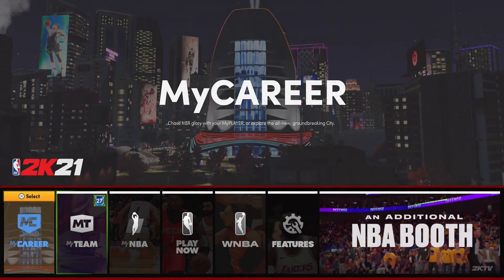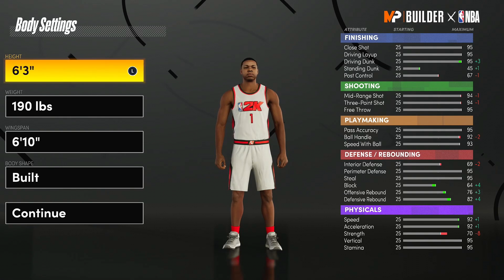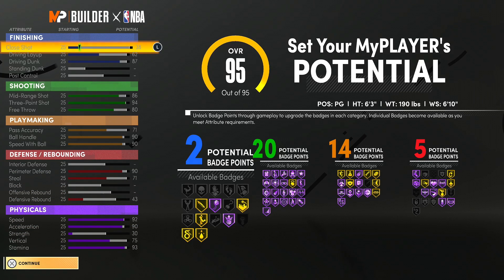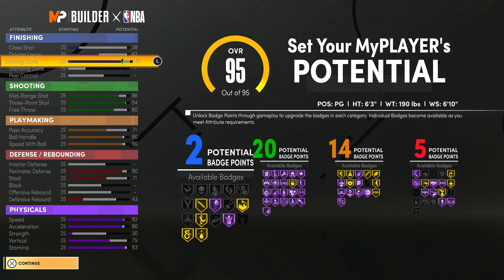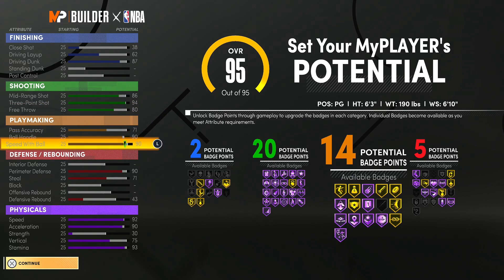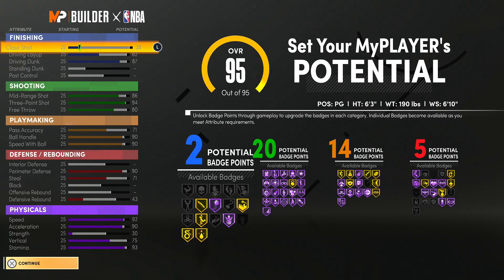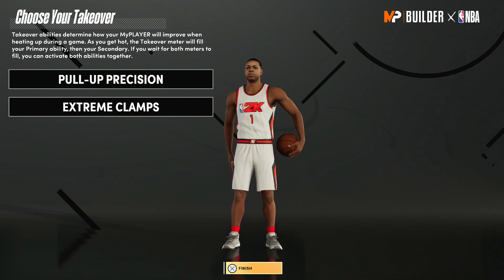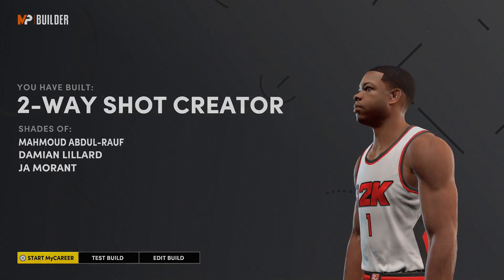NBA 2K21 PS5 MyCareer | Two-Way Shot Creator 😈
This is the DEONTE HENDERSON build 😂 I'm a MyCareer player but this build is a DEMON in the city!

⚠️Social Media⚠️
Twitch.tv/TheFranchiseDH
Twitter.com/TheFranchiseDH